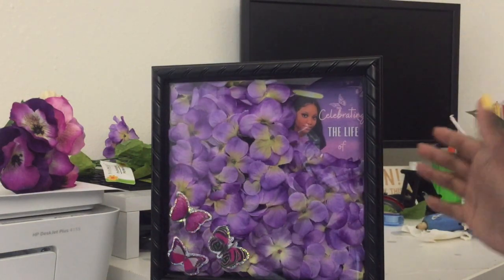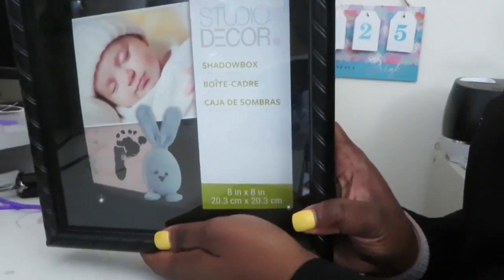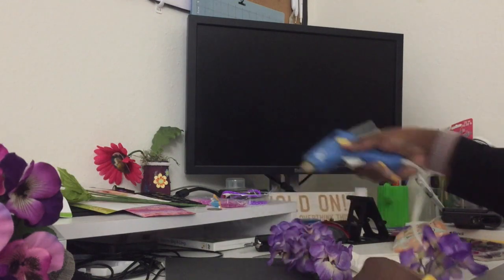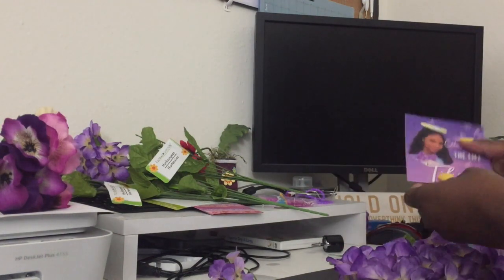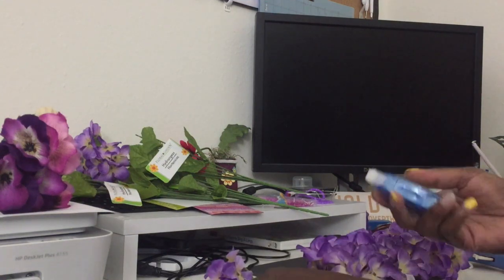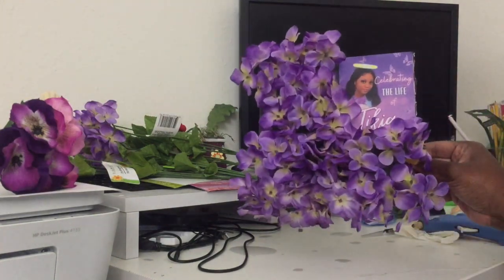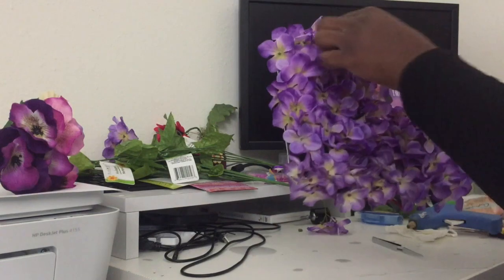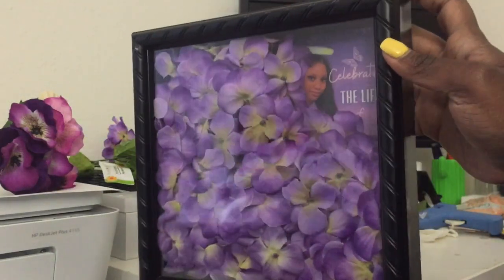DIY Floral Shadow Box | Personalized Memorial Shadow Box | Dollar Tree DIY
In this video, I will be showing you how I made a DIY Floral Shadow Box . This is a personalized memorial shadow box that I created for my daughter. This is a Dollar Tree DIY project as most items were purchased from Dollar Tree with the exception of the Shadow which was purchased from Michaels.